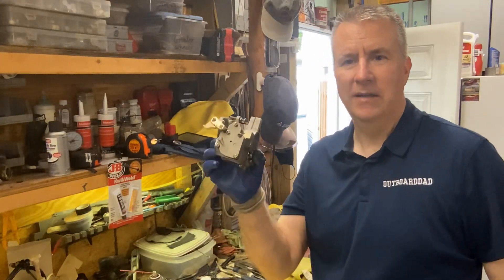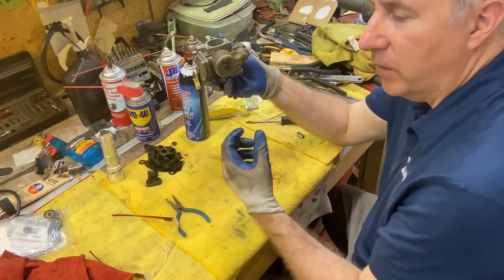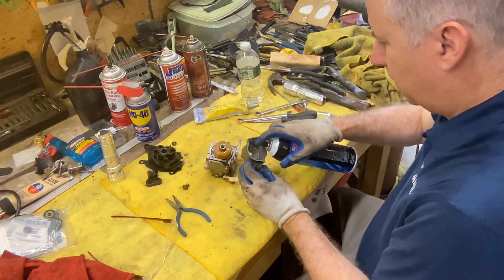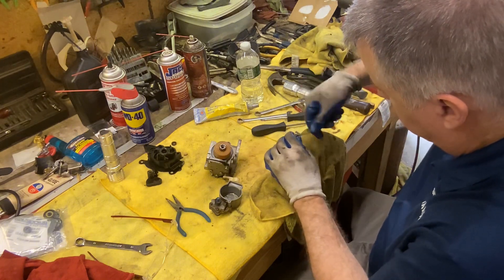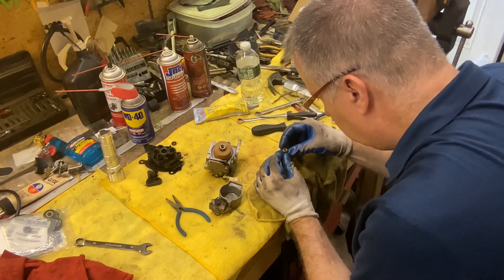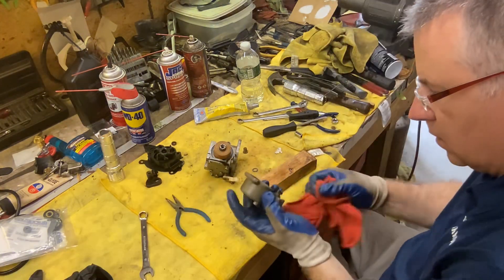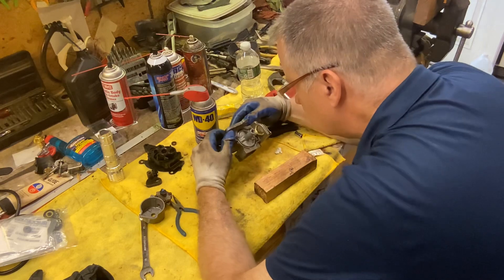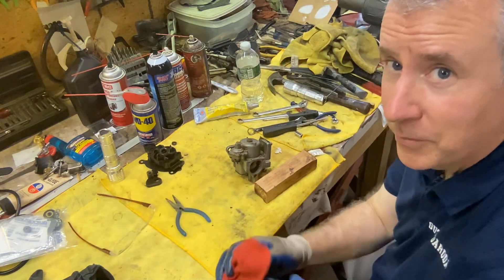Mercury 9.9 Carburetor clean and test (Part 1)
Mercury outboard carburetor